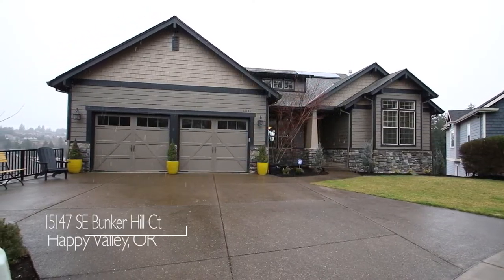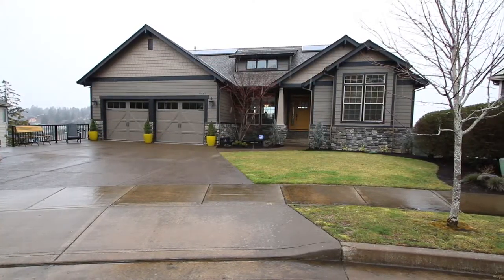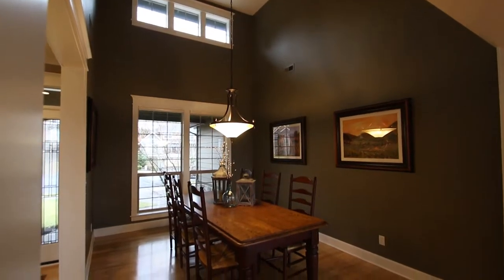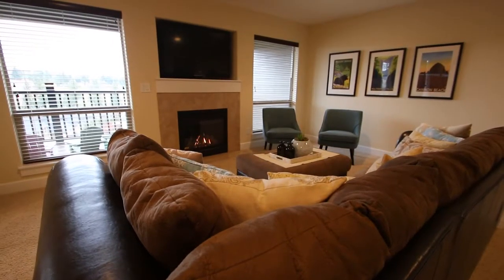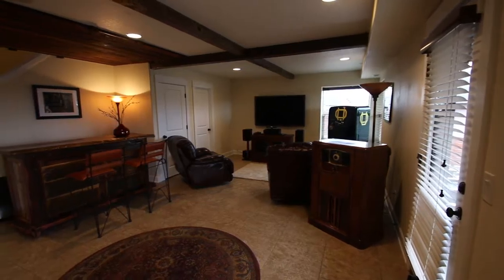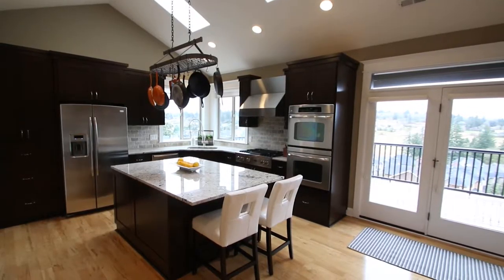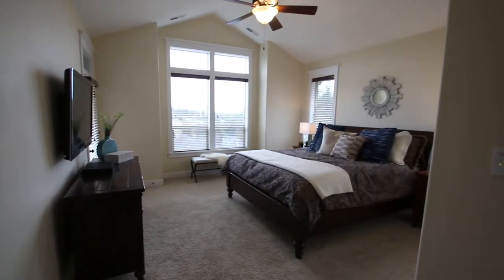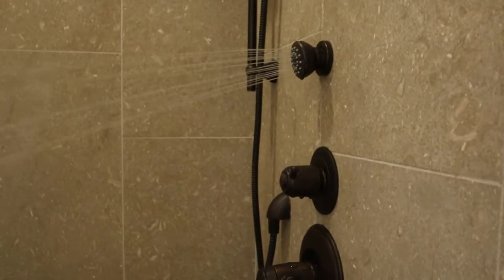15147 SE Bunker Hill Ct Happy Valley, OR